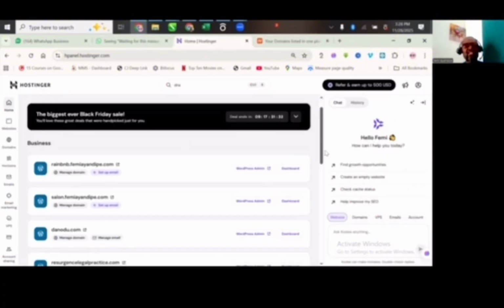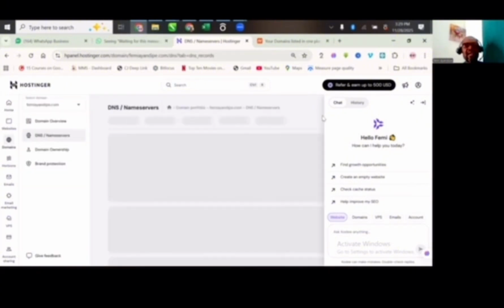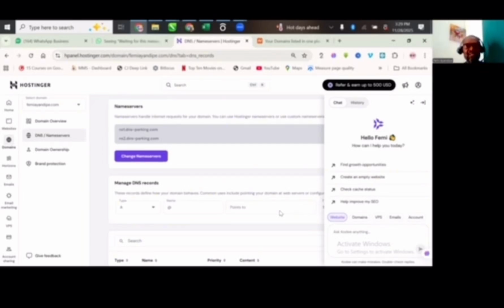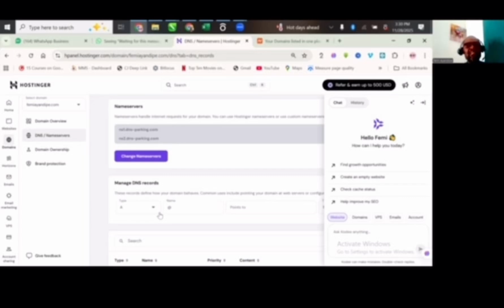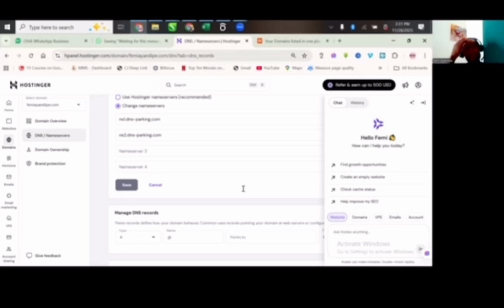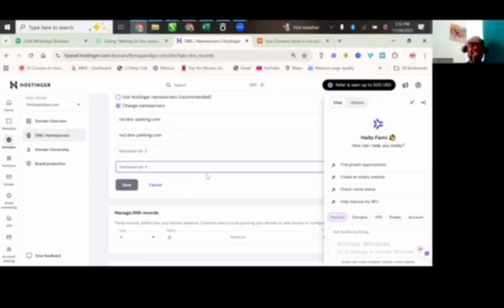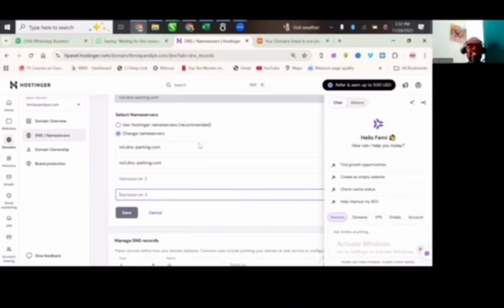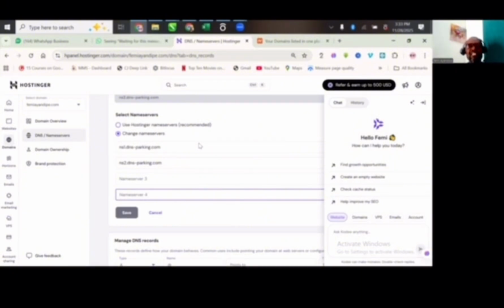Connecting Domain to Hosting (DNS & Nameservers)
This is the step that makes your website go live!

You’ll learn:

•⁠  ⁠What DNS means
•⁠  ⁠How nameservers work
•⁠  ⁠How to point a domain to hosting
•⁠  ⁠Step-by-step DNS linking
•⁠  ⁠How long DNS propagation takes
•⁠  ⁠How to confirm successful connection
•⁠  ⁠Troubleshooting common DNS issues

This practical lesson will help you understand the “internet connection” behind every website.